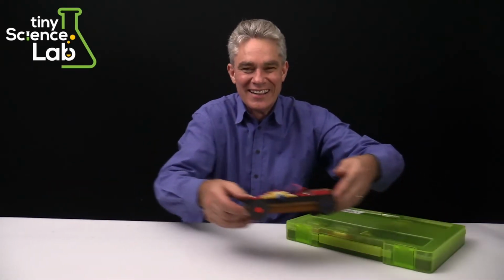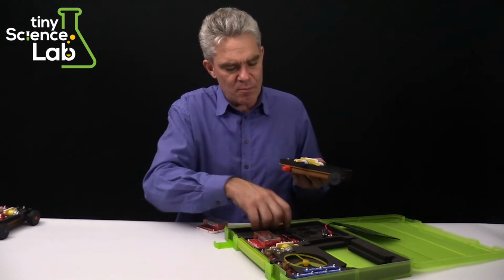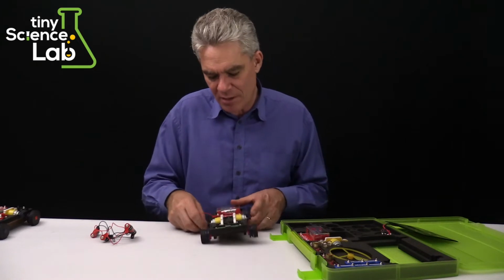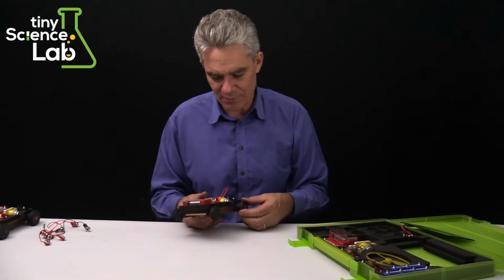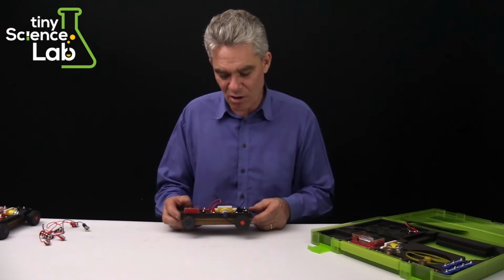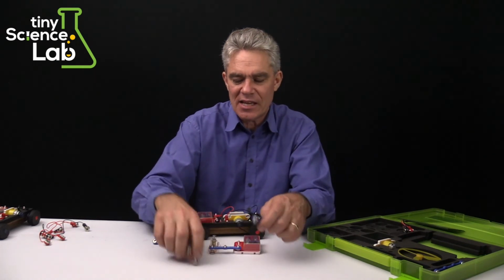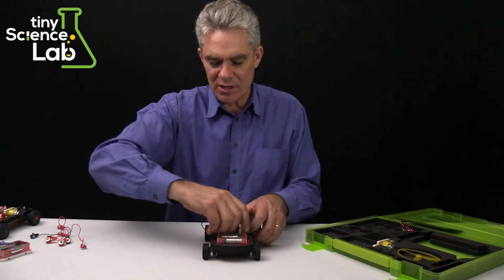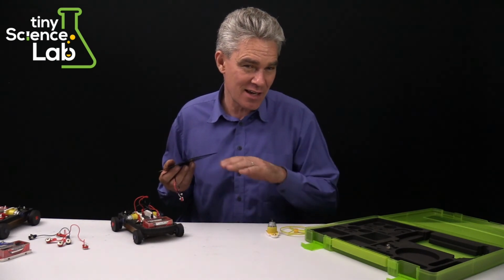Building the Electric Car - Electric Car Set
In this video we explore how to build the Electric Car from Tiny Science Lab.